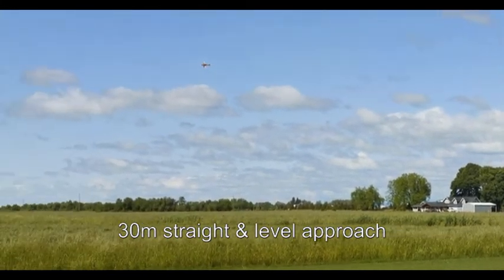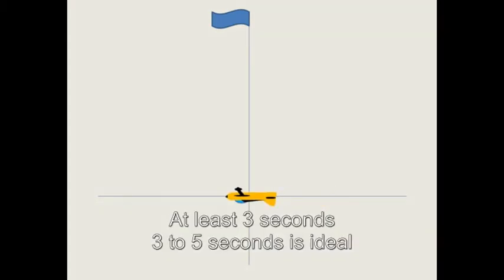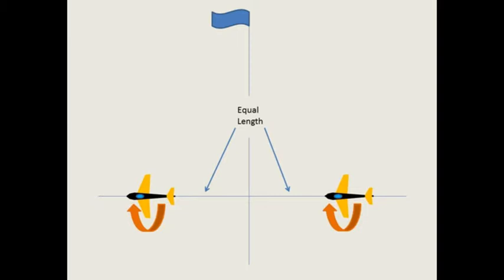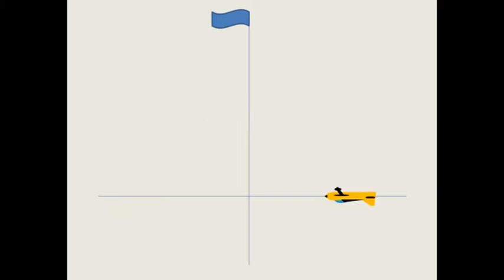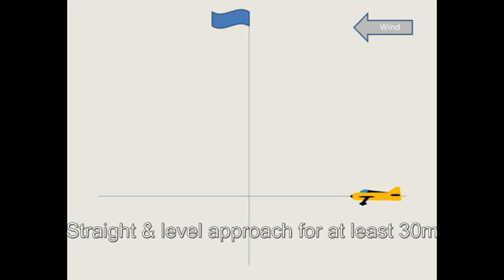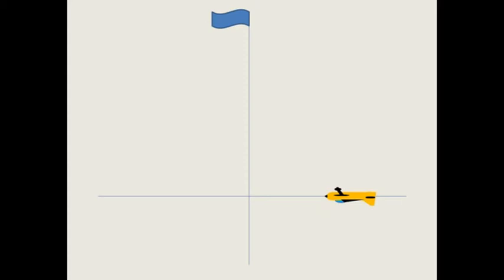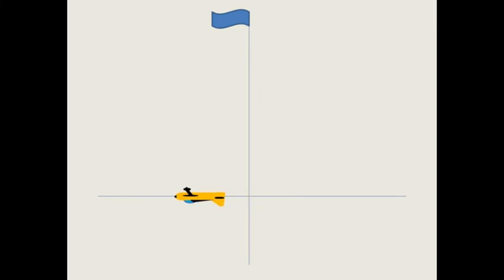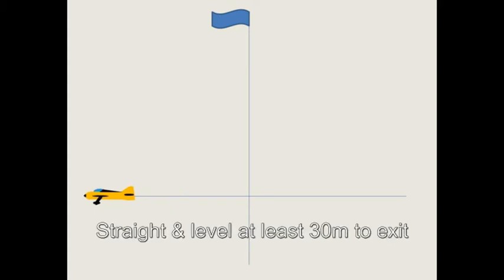Sportsman's Schedule - 8 - Inverted Flight